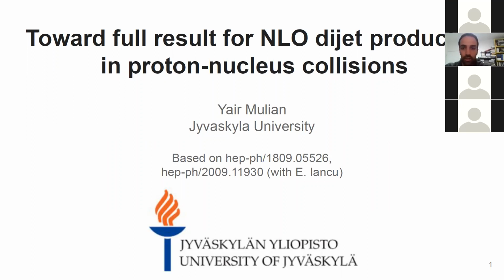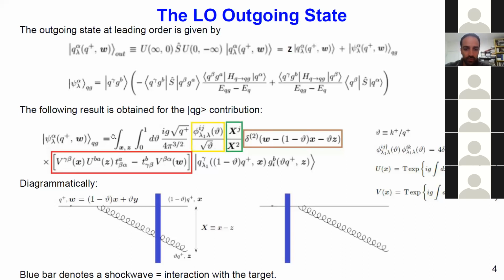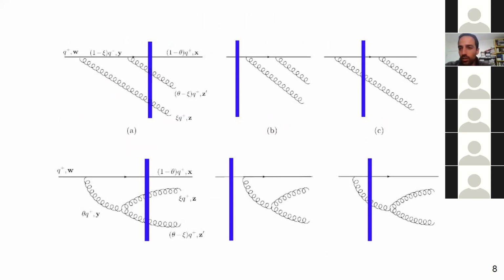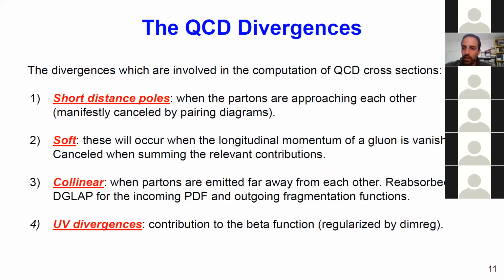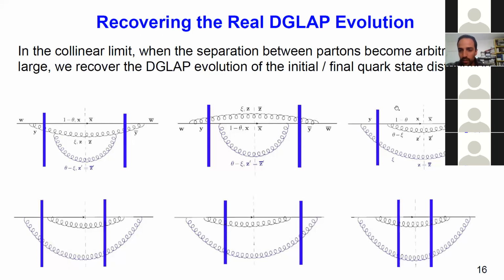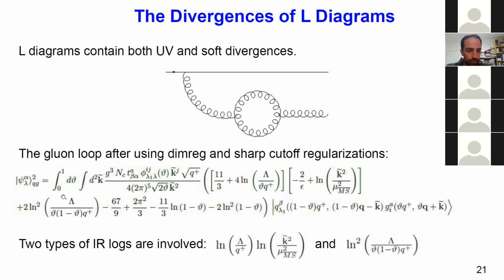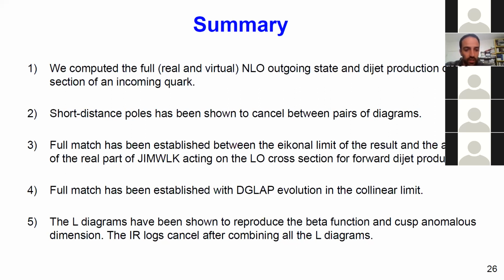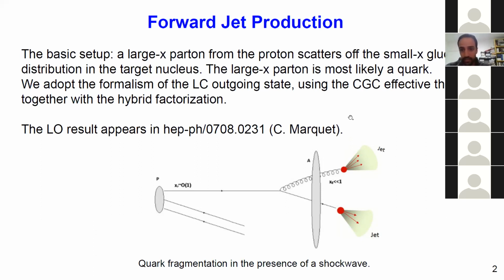Toward full result for next-to-leading order dijet production in proton-nucleus collisions(Y.Mulian)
Using the CGC effective theory together with the hybrid factorisation, we study forward dijet production in proton-nucleus collisions beyond leading order. In this paper, we compute the \"real\" next-to-leading order (NLO) corrections, i.e. the radiative corrections associated with a three-parton final state, out of which only two are being measured. To that aim, we start by revisiting our previous results for the three-parton cross-section presented in our previous paper. After some reshuffling of terms, we deduce new expressions for these results, which not only look considerably simpler, but are also physically more transparent. We also correct several errors in this process. The real NLO corrections to inclusive dijet production are then obtained by integrating out the kinematics of any of the three final partons. We explicitly work out the interesting limits where the unmeasured parton is either a soft gluon, or the product of a collinear splitting. We find the expected results in both limits: the B-JIMWLK evolution of the leading-order dijet cross-section in the first case (soft gluon) and, respectively, the DGLAP evolution of the initial and final states in the second case (collinear splitting). The "virtual" NLO corrections to dijet production will be presented in a subsequent publication.